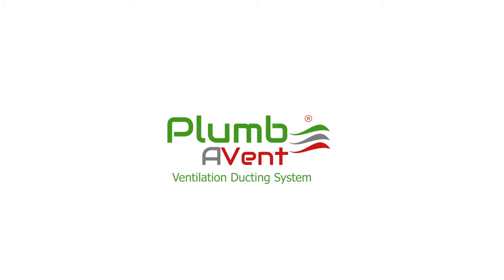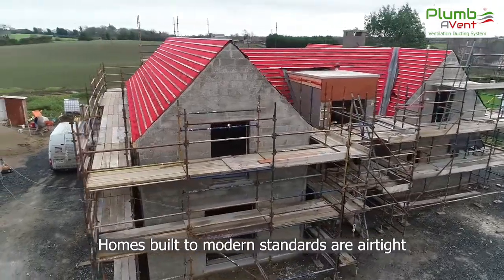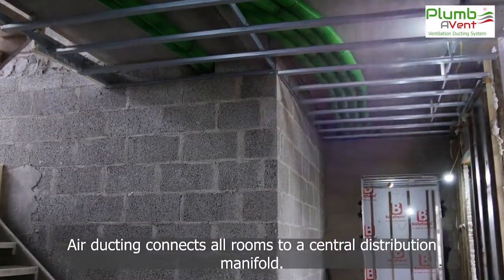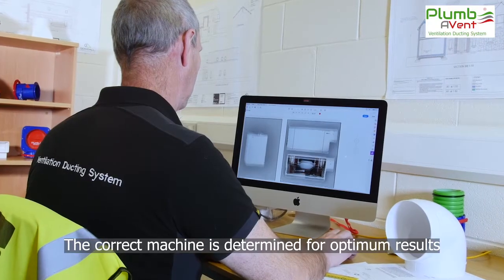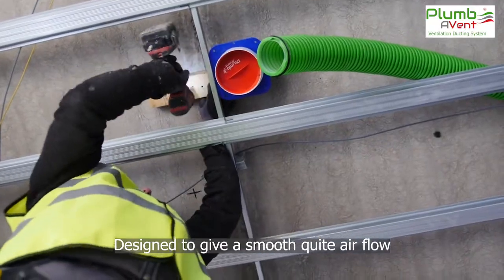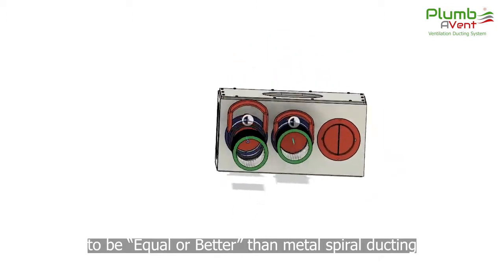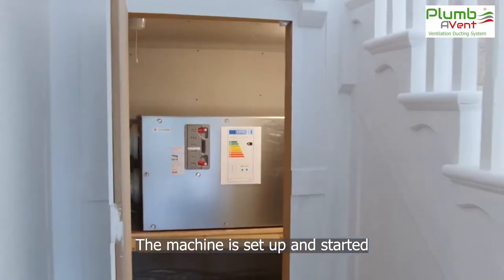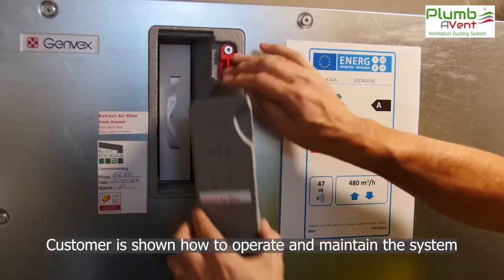Ventilation ducting system by PlumbaVent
PlumbaVent is a fast, tested and secure ducting system for MVHR, CMEV, Heat recovery and ventilation requirements. This video shows PlumbaVent S90 ducting system been used in a new home, for ventilation system in house. ventilationsystem homes airventilator ducting This is part of how to install ventilation ductwork. Semi rigid ventilation ductwork is the most common type of ventilation and connecting correctly is critical to a successful ventilation system. Plumbavent have developed a system of ductwork and fittings to allow a fast and secure system of ventilation. The fittings and ductwork along with the manifolds have been tested and shown to be equal or better than spiral metal fittings. The system is ideal for domestic and office installation utilising ductwork with anti static and anti microbial inner layer which pvc and metal ducting does not have. The ductwork is used in MVHR and Cmev systems. It is an ideal partner with Genvex ventilation equipment. @PlumbaVent